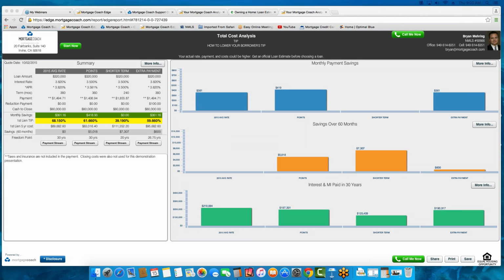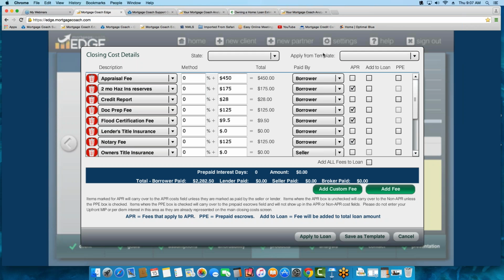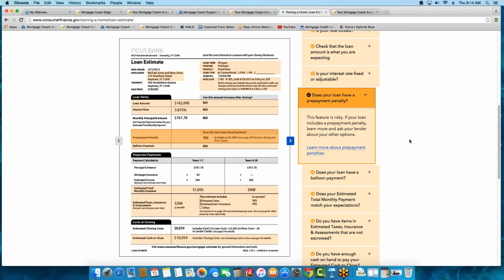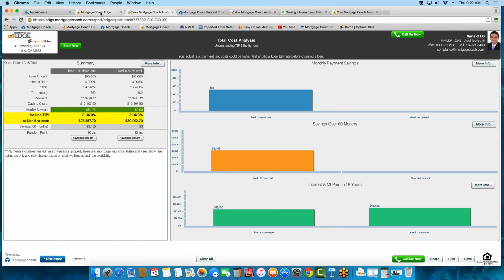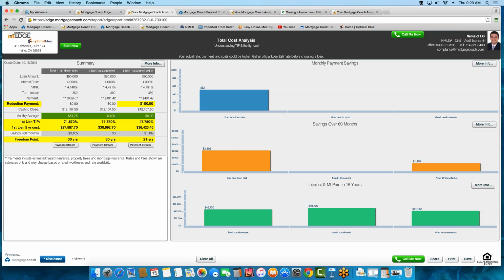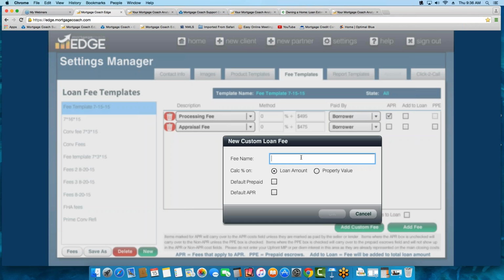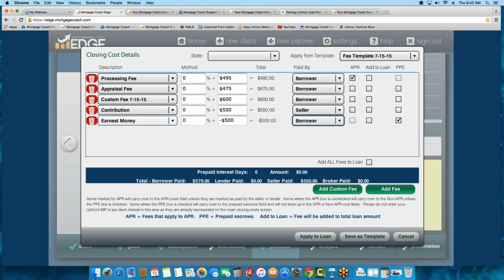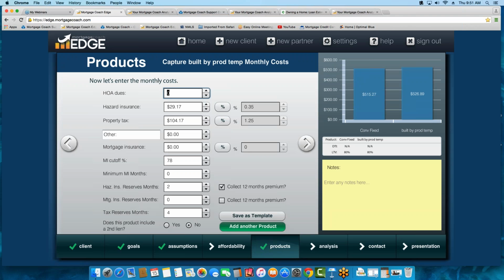2015-10-15 Thursday Training Call covering TIP and Templates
Mortgage Coach's Support and Compliance Specialist Lori Lytle hosts the Thursday Training Webinar explaining TIP and how to set up your product and fee templates.